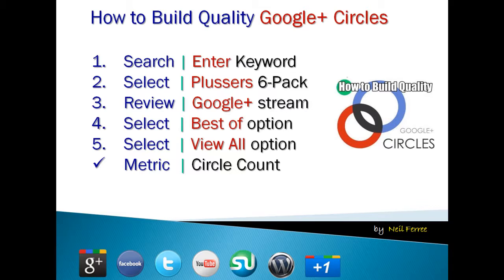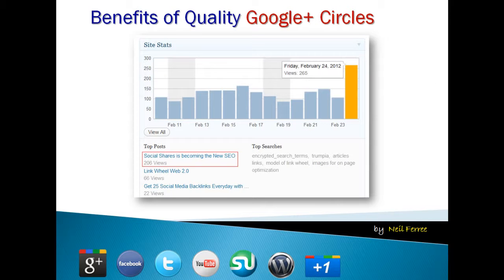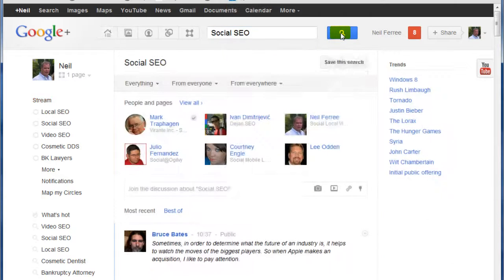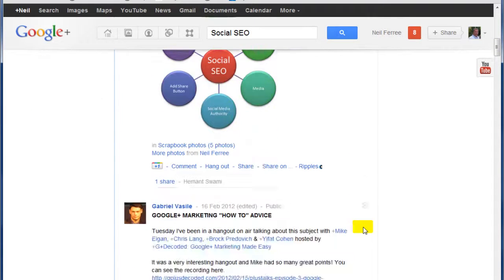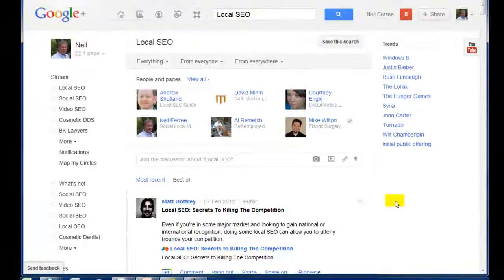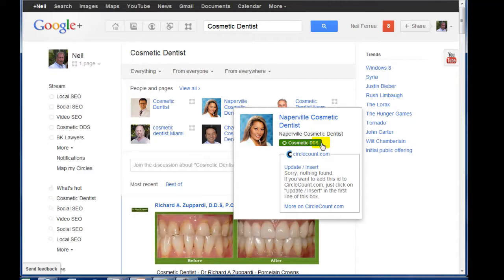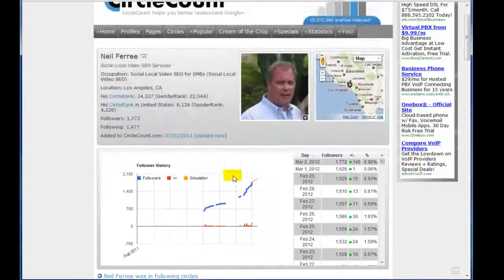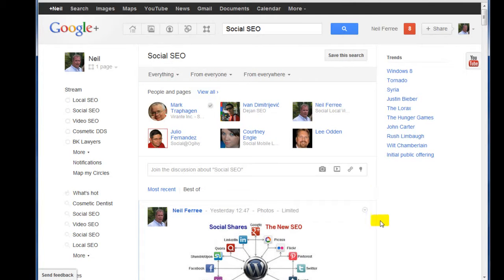How to Build Quality Google+ Circles